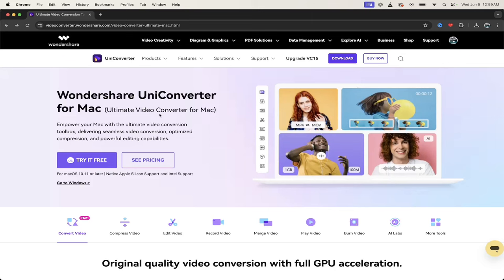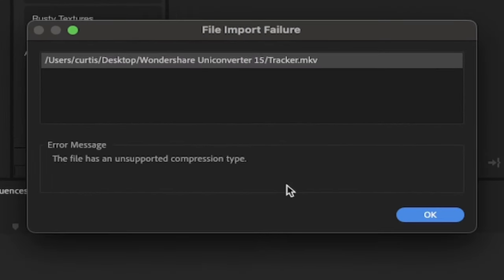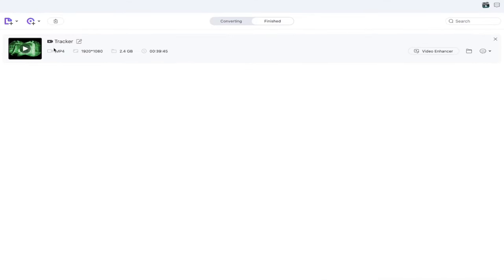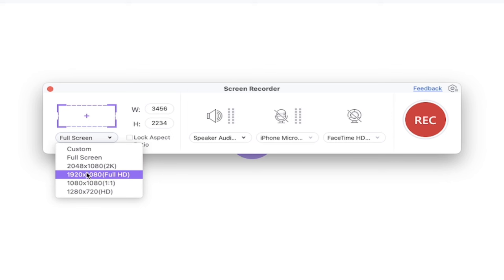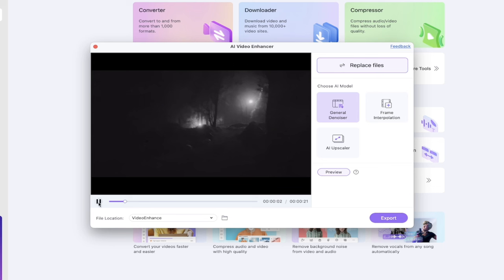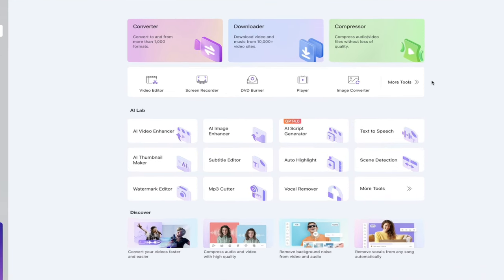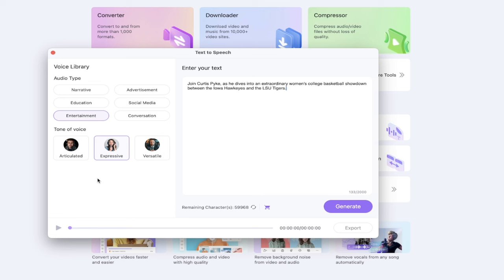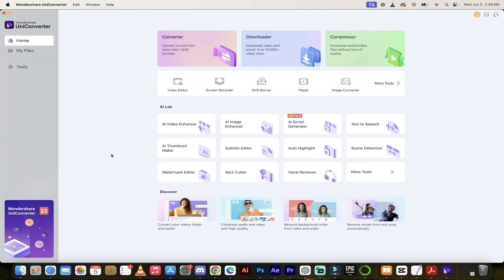Wondershare UniConverter 15 - A Game Changer for Video Creators And AI Power Users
Welcome back to another exciting AI video! Today, we're diving into Wondershare UniConverter 15, a powerhouse for video conversion, editing, and much more.

📌 Timestamps:

00:00:00 - Introduction and Overview
00:00:22 - Navigating Wondershare UniConverter for Windows and Mac
00:00:37 - Easy Download and Installation Guide
00:00:52 - Exploring the Interface and Features
00:01:12 - Traditional Video Conversion Demonstration
00:02:13 - Real-world Use Case: MKV to MP4 Conversion
00:03:40 - Screen Recording Capabilities
00:05:14 - Customizing Screen Recording Settings
00:05:51 - AI-Powered Video Enhancement
00:07:01 - AI Upscaling Low-Resolution Footage
00:07:57 - Exploring the AI Lab: Text-to-Speech Functionality
00:10:00 - Practical Applications and Exporting Voiceovers
00:11:03 - Final Thoughts and Call to Action

🎬 Video Highlights:
1. Easy Download and Installation

Find out how to effortlessly download and install UniConverter 15 on both Windows and Mac. Perfect for all users!

2. Intuitive Interface with Powerful Features

Discover the multitude of features beyond video conversion, including editing, screen recording, and AI enhancements.

3. Effortless Video Conversion

Learn how to convert MKV files to MP4 seamlessly, solving common compatibility issues with Adobe Premiere Pro and After Effects.

4. Built-in Screen Recorder

No need for additional apps! See how UniConverter’s screen recorder can capture your screen, webcam, or audio with ease.

5. AI Video Enhancement

Enhance your low-resolution videos using AI upscaling, frame interpolation, and denoising. Watch as old footage transforms to high-definition quality.

6. Text-to-Speech Magic

Create natural-sounding voiceovers with UniConverter’s AI lab. Perfect for faceless YouTube channels or content in multiple languages.

7. Explore More Tools

From video compression to GIF creation, UniConverter 15 offers a wide array of tools to enhance your video editing workflow.

Don't miss out on these fantastic features! Whether you're a seasoned video editor or just getting started, Wondershare UniConverter 15 has something for everyone.